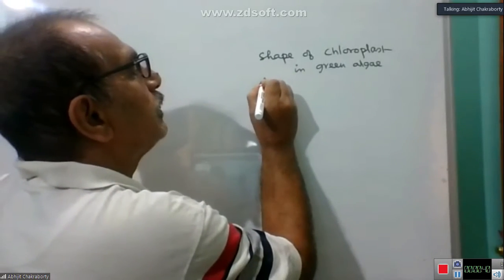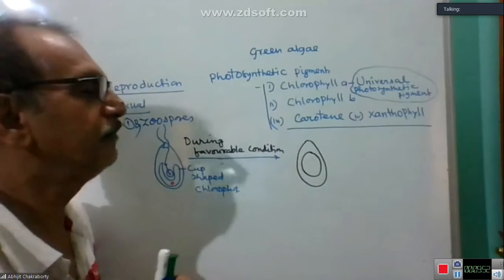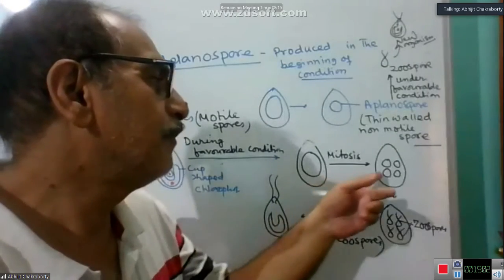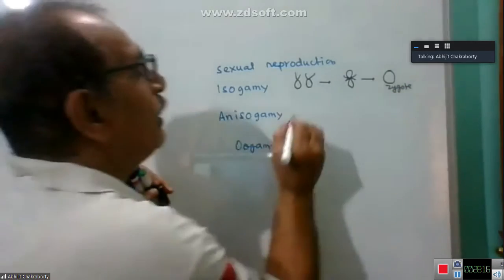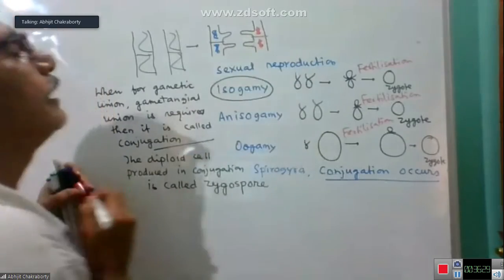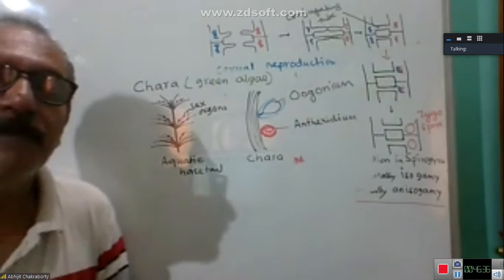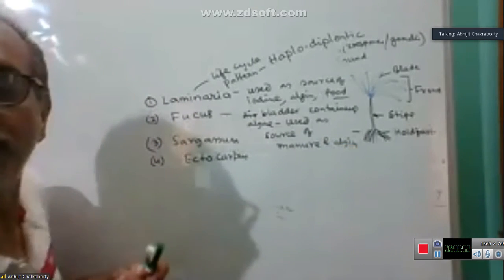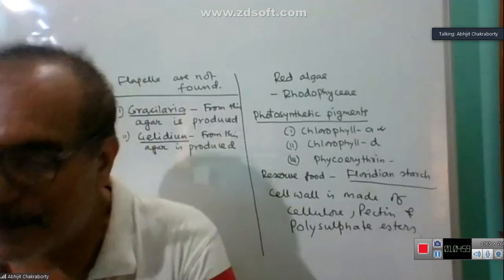BIOLOGY CLASSES CLASS 11 Rec 0015